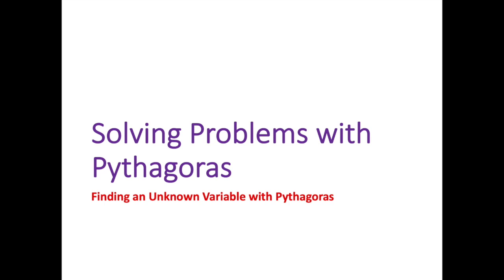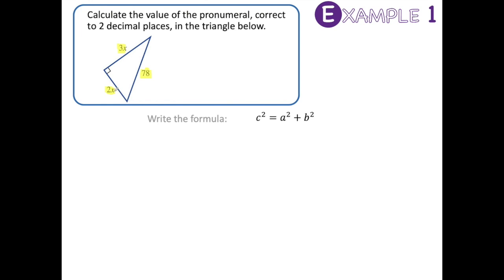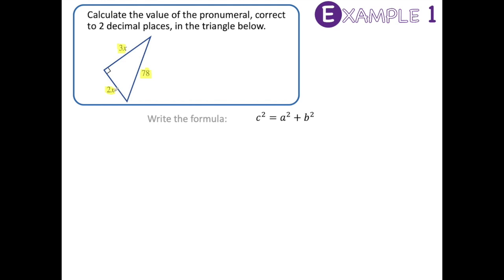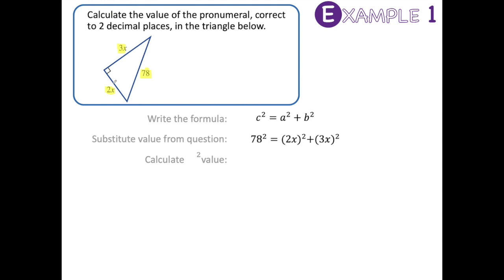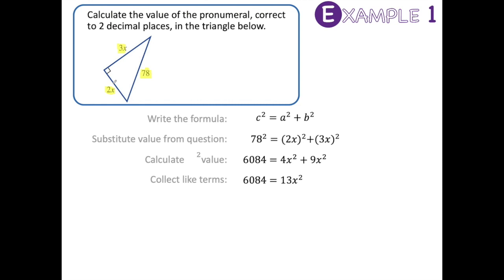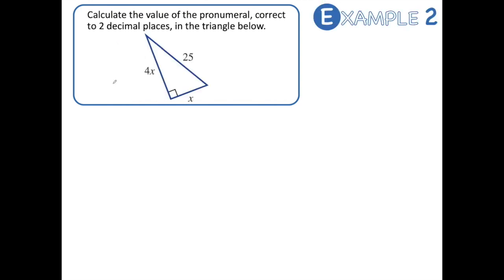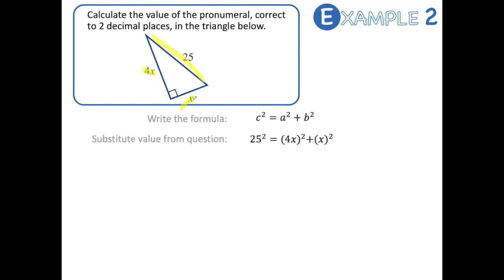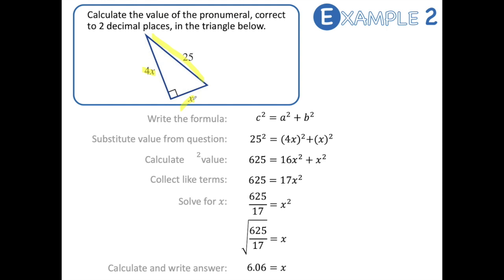Lesson - Pythagoras Finding the Missing Variable